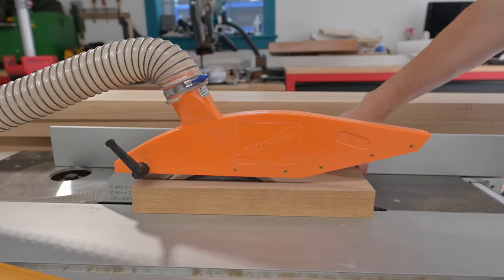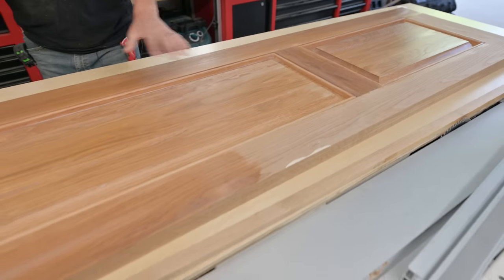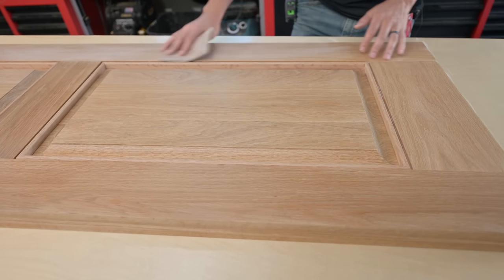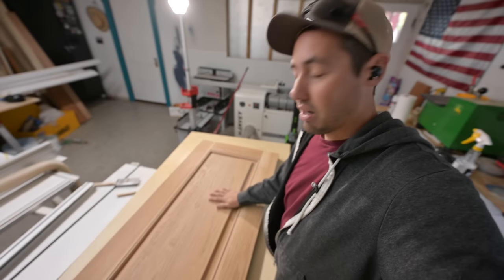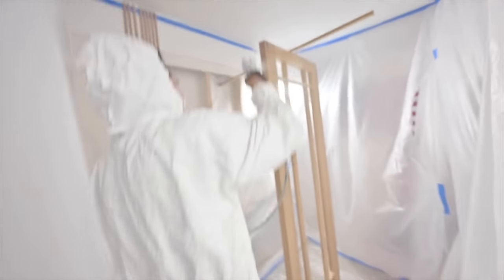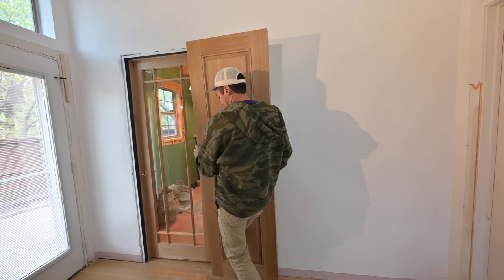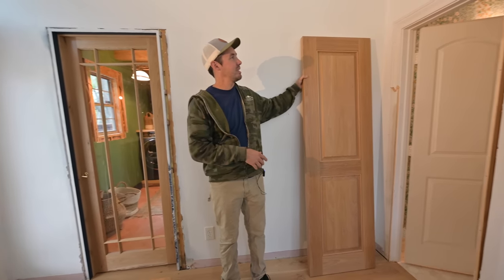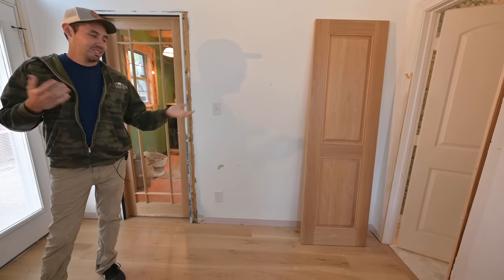Finishing my Doors with FLOORING FINISH?